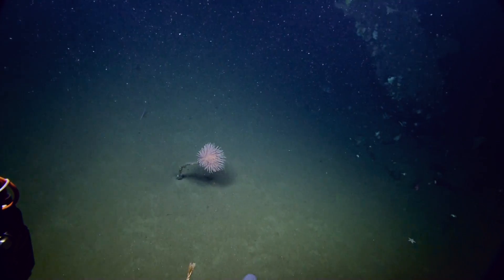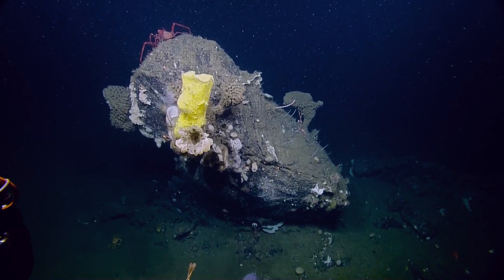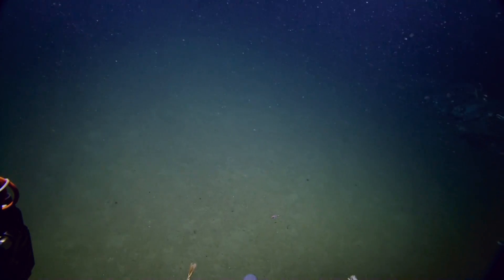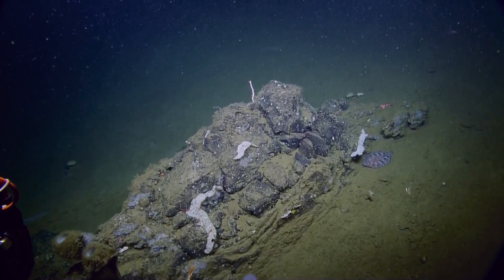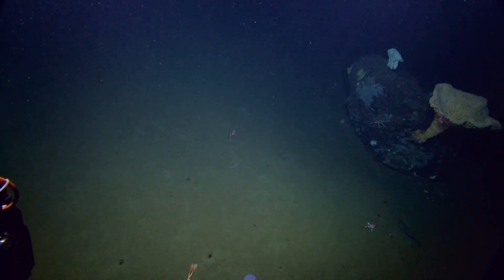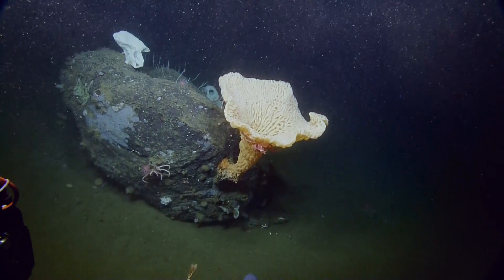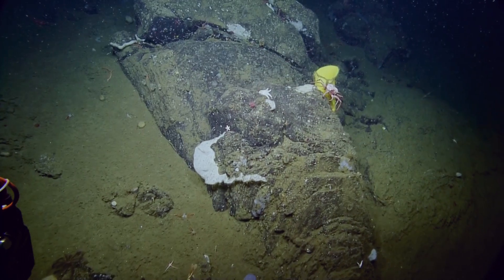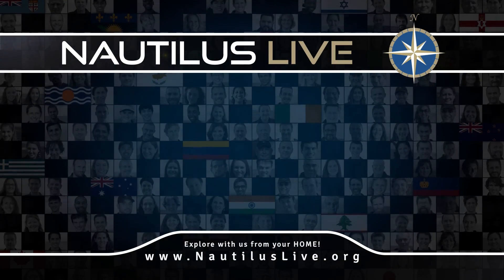Investigating Fascinating Geological Features | Nautilus Live